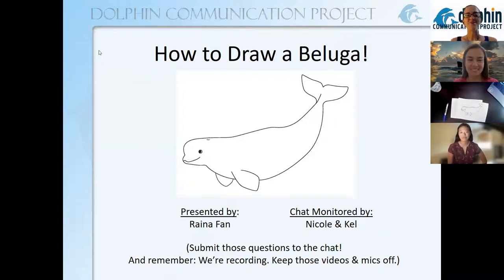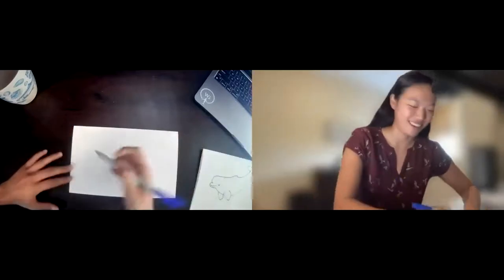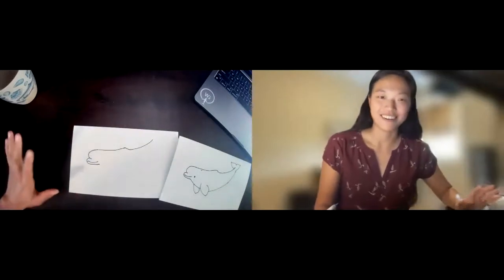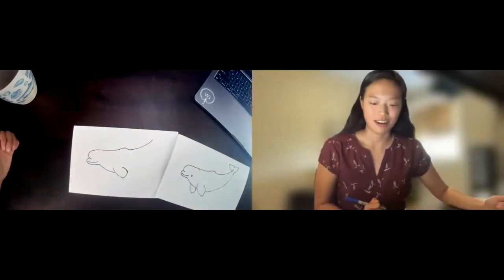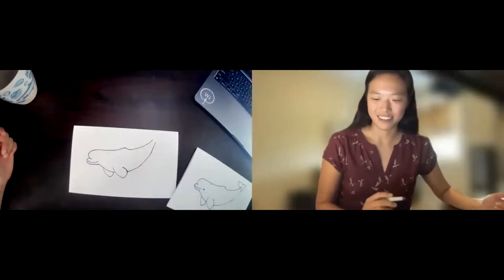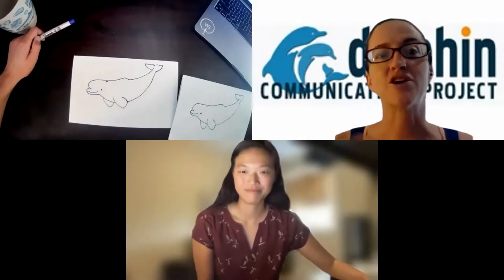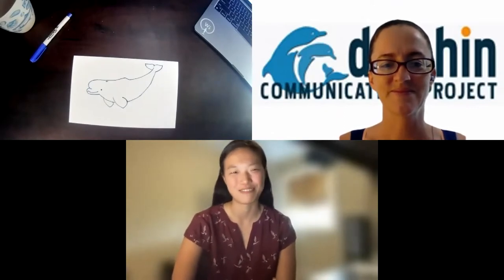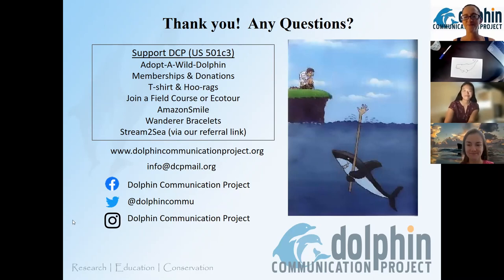DCP Dolphin Lesson: How to Draw A Beluga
In this Dolphin Lesson, DCP's favorite how-to-draw artist Raina shows viewers how to draw a beluga! With beluga facts thrown in along the way, this lesson is fun for all ages.
You can simply watch along, or grab paper and a pencil/pen or a drawing tablet to try your hand at drawing a beluga!
Dolphin Lessons are geared toward ages 6-13, but everyone is welcome.

Curious about belugas? Check out some past DCP Deep Dives (geared toward older viewers), all found under the Education tab, then Webinars
Cognition and Executive Function
Whale Snot
Beluga Contact Behavior
Immune Function and Diving